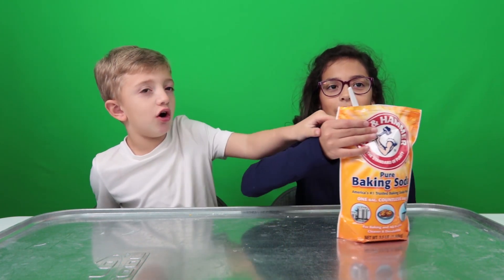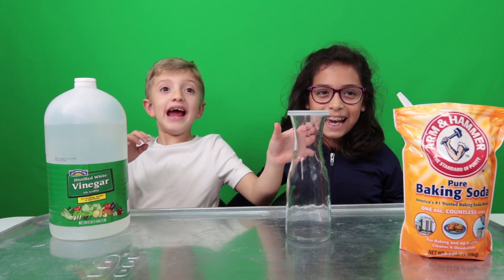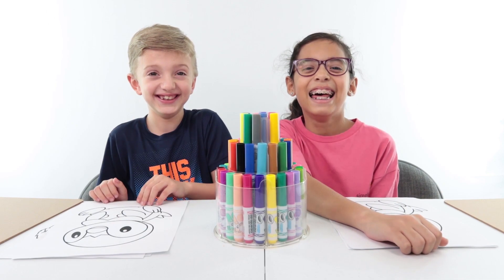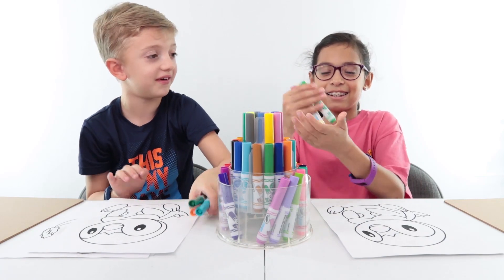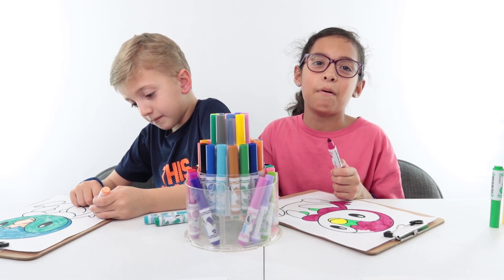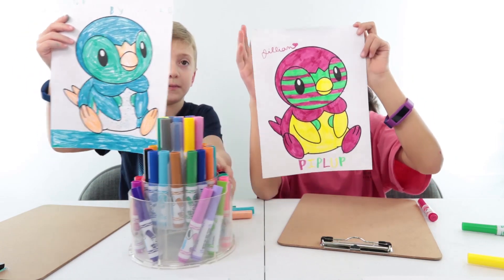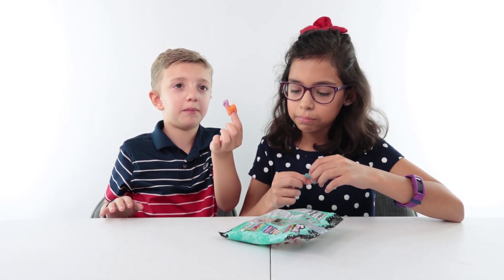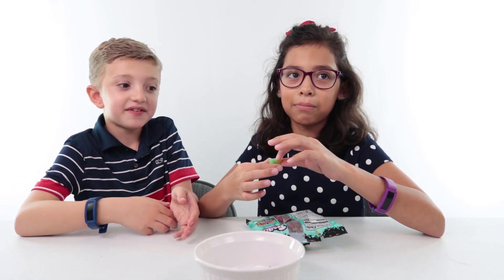Challenges for Kids - KIDS PLAY Vlog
Challenges for Kids - KIDS PLAY, on this video you can see 3 challenges for kids, and you can try to do them too. We had so much fun.